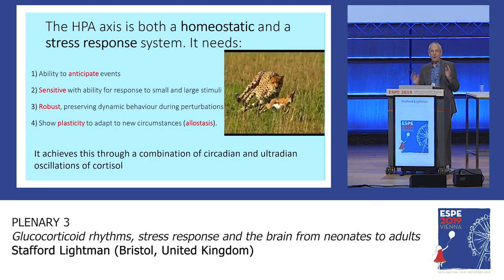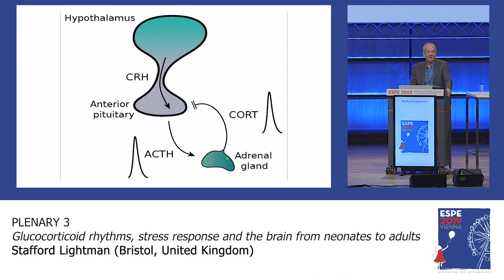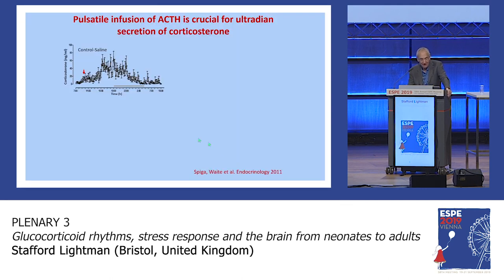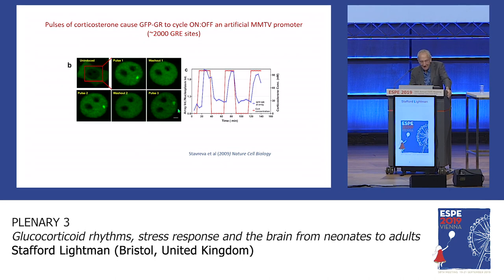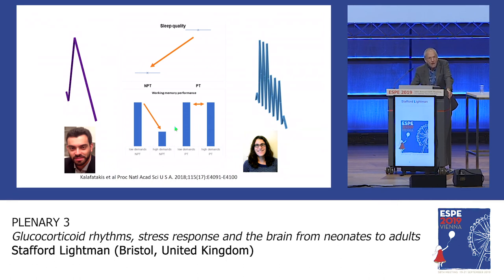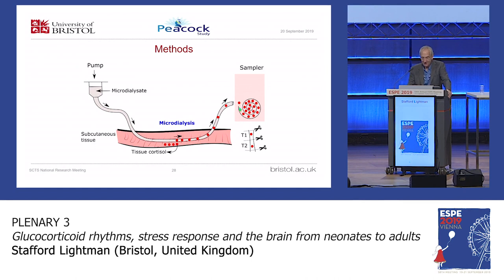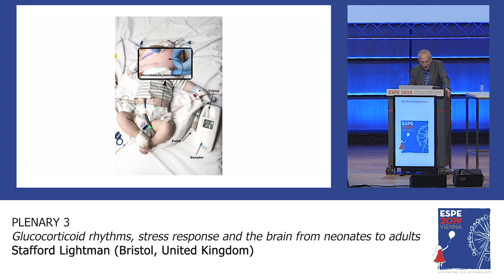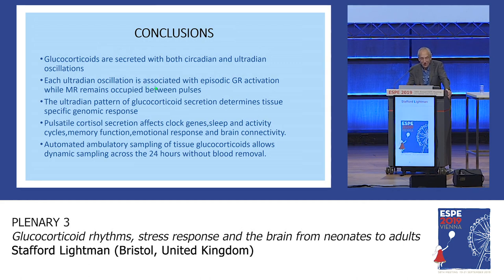ESPE 2019 Plenary 3: Glucocorticoid rhythms, stress response and the brain from neonates to adults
Stafford Lightman (Bristol, United Kingdom)